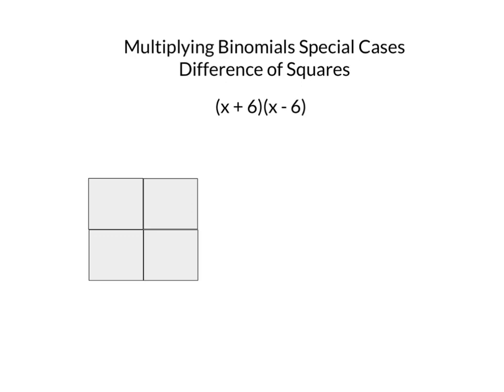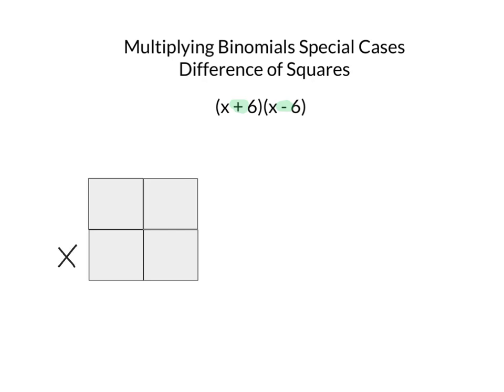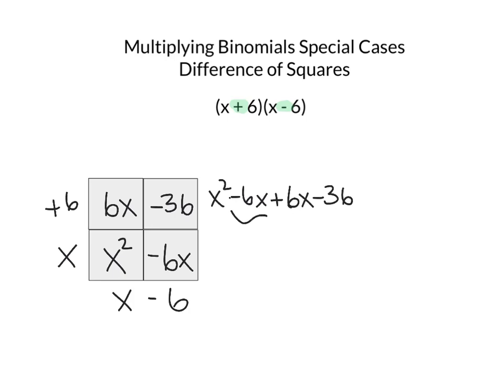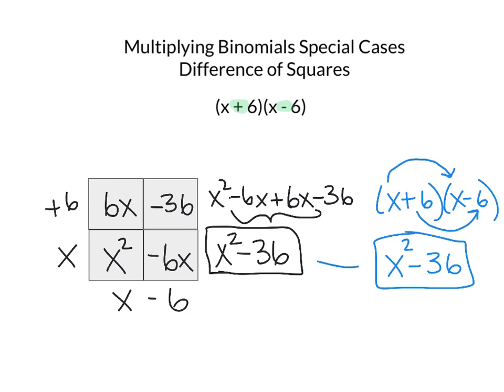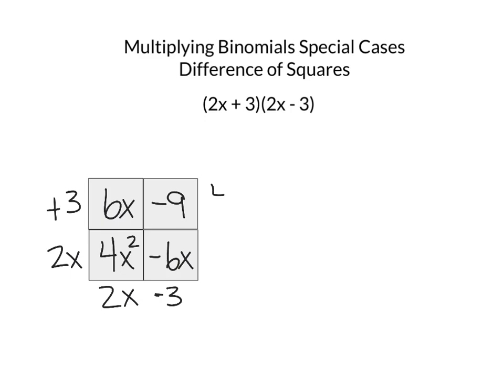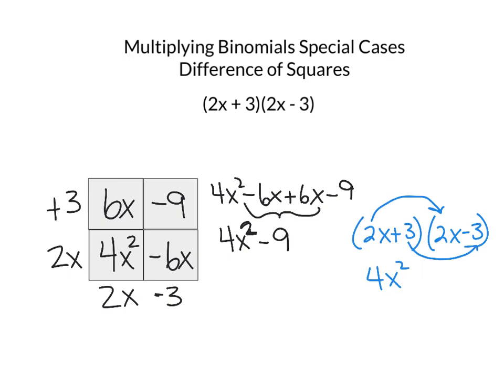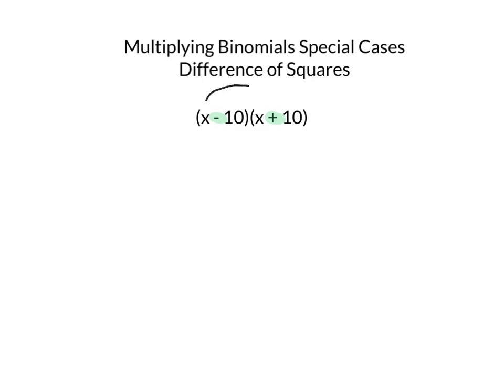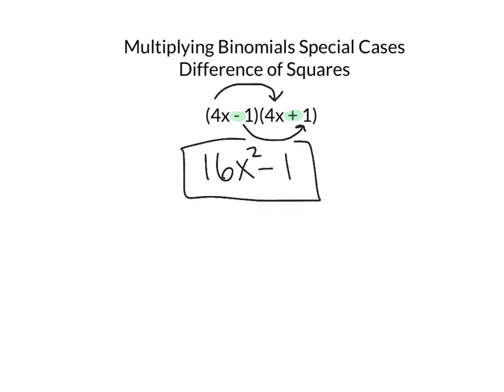Multiplying Binomials Special Cases - Difference of Squares